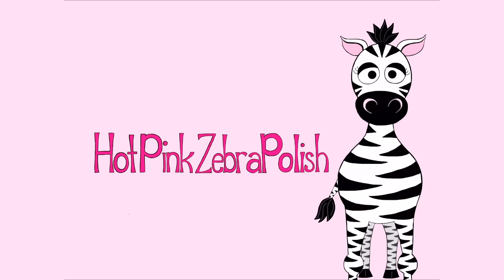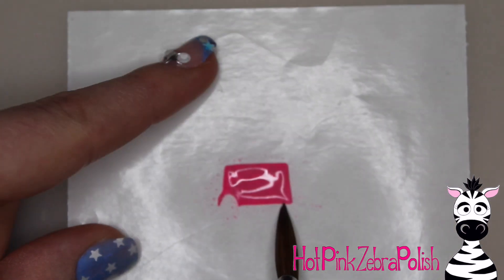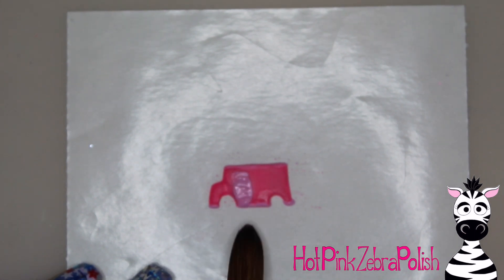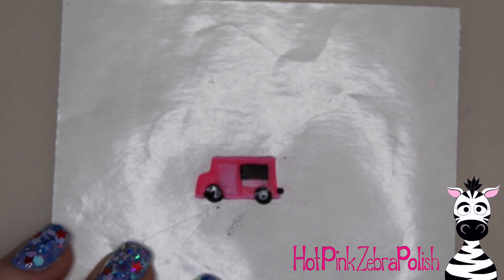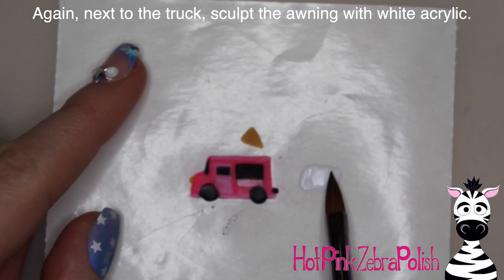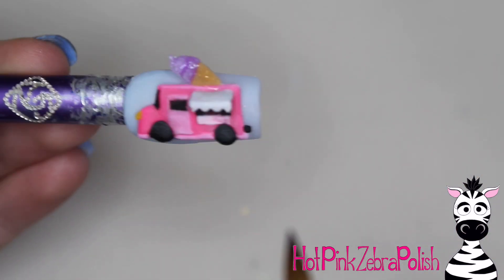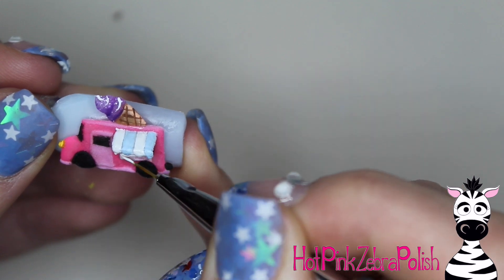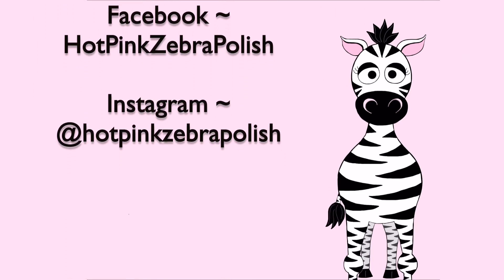3D Ice Cream Truck Acrylic Nail Art Turorial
This design is so summery and bright I just love it so much!  I hope you like it as much as I do! Please share recreations with me on Facebook or Instagram! I would really love to see them!